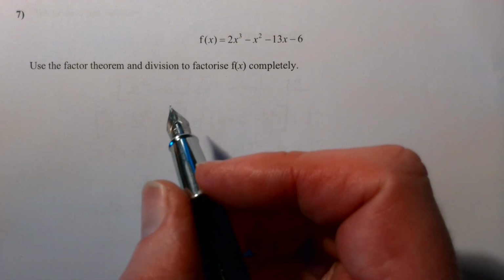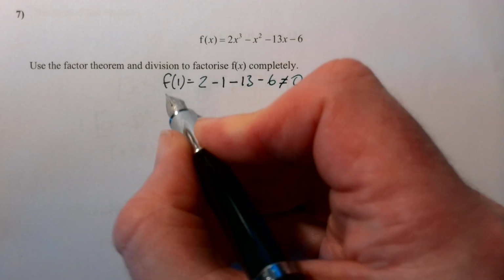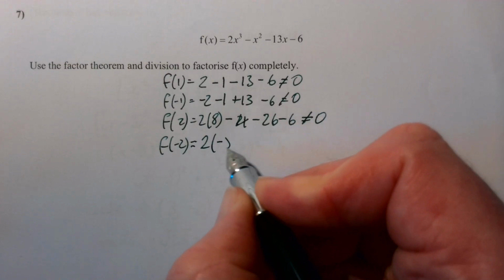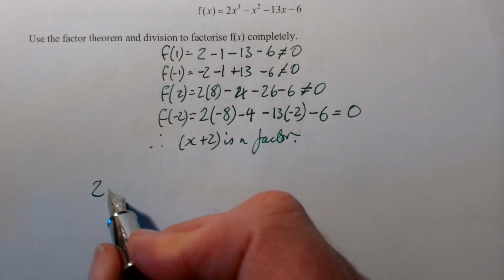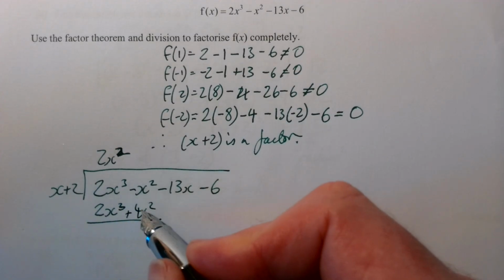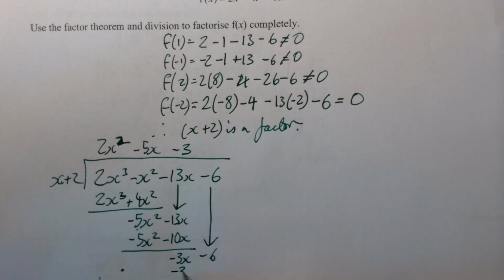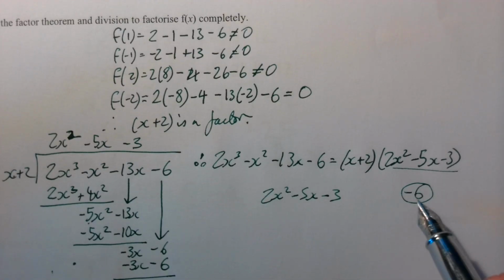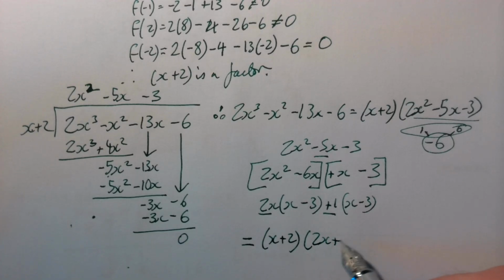7) Factor Theorem & Algebraic Division